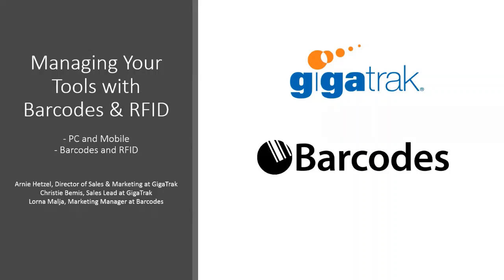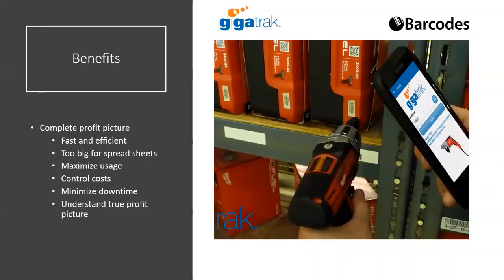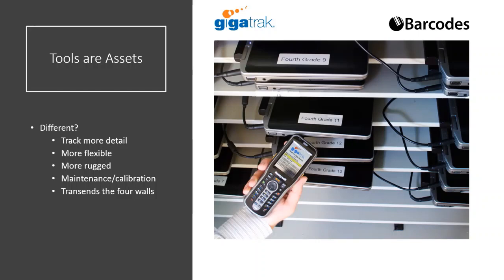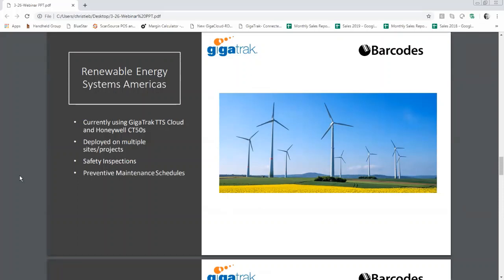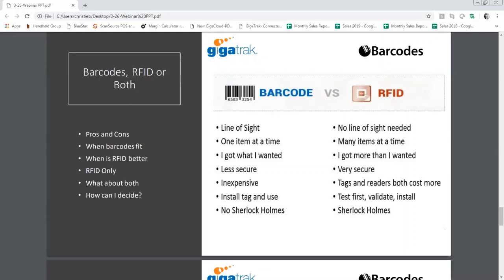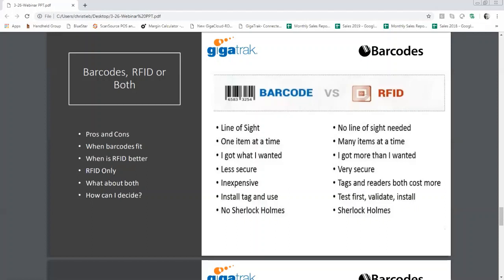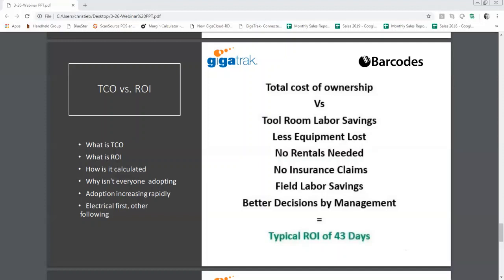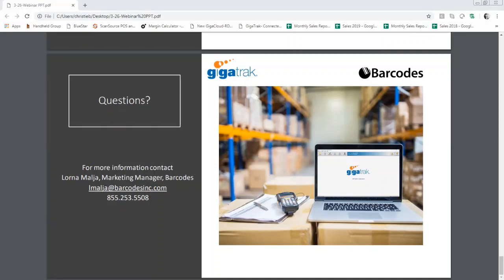How To Manage Your Tools with Barcodes and RFID with Gigatrak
Learn about how to manage your tools and assets with barcodes and RFID with Gigatrak.